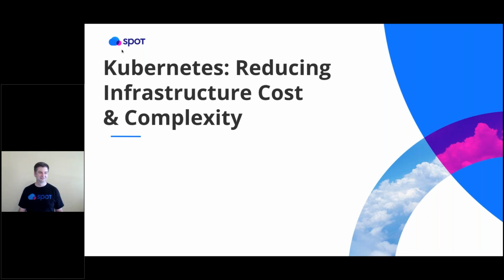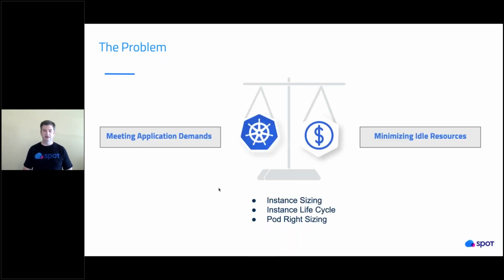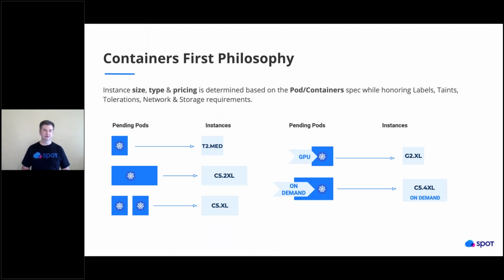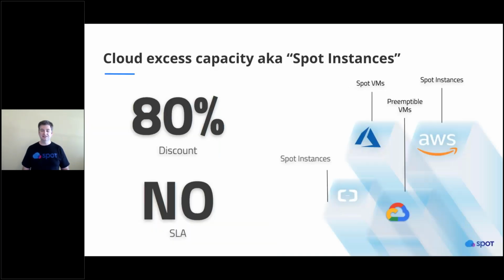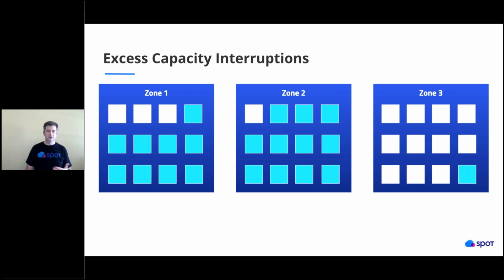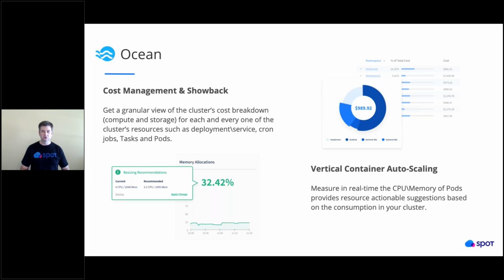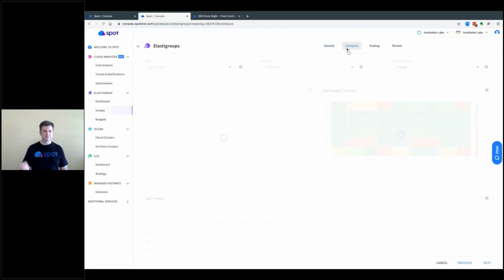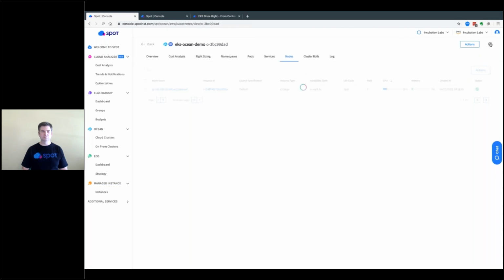Kubernetes: Reducing Infrastructure Cost & Complexity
In this session, Kevin McGrath will dive into the unique challenges of keeping your Kubernetes workloads highly available while keeping costs low. You will learn about how to leverage cloud-native autoscaling, pod requirement right-sizing, resource buffer definition, cost allocation and more.